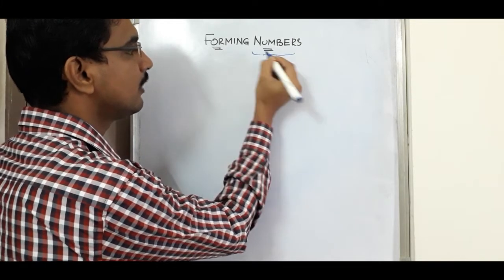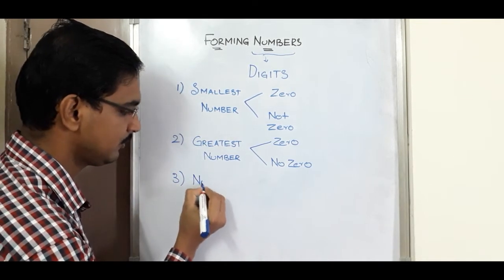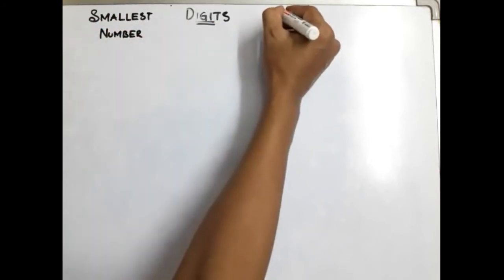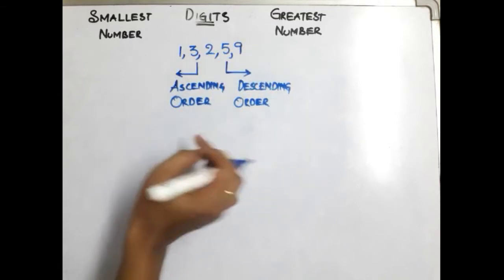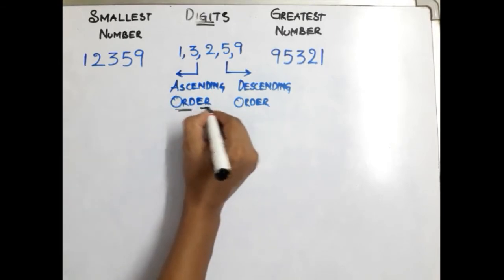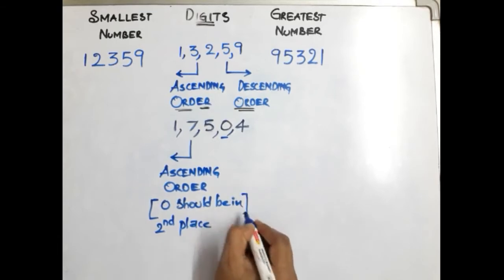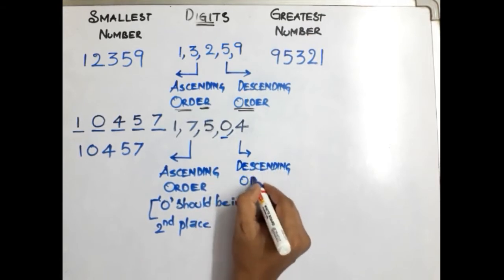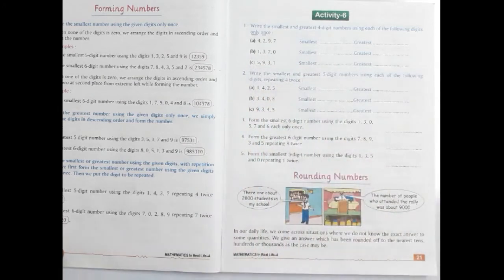4th MAT JUL 3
Forming Numbers